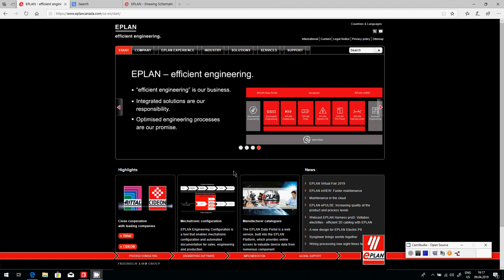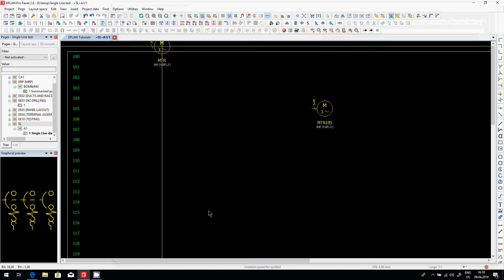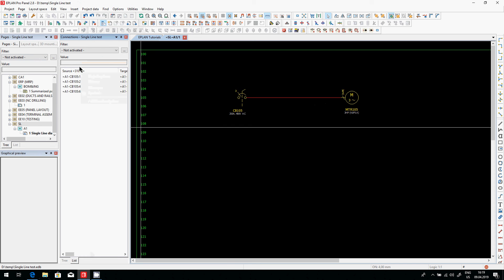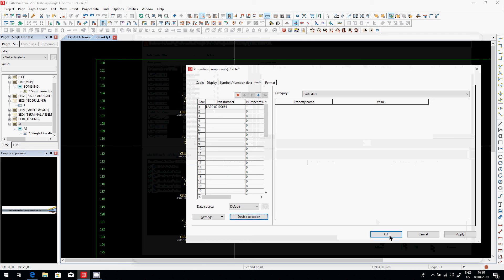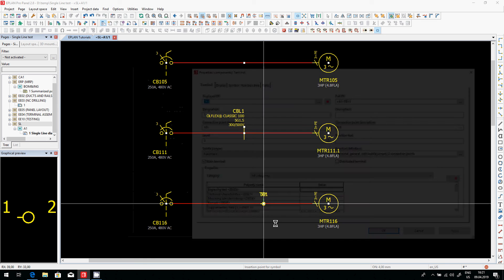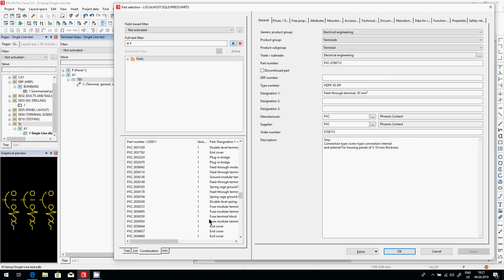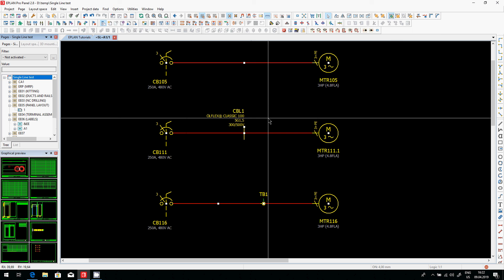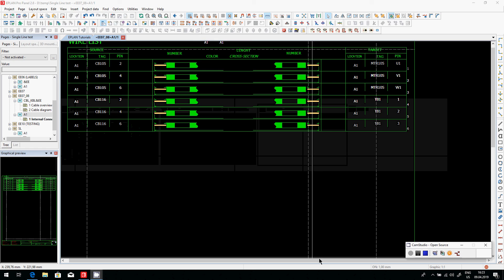EPLAN Single Line connections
Here we describe how we can use Single line representations yet still control your connections as if you would have drawn your multi-line schematics. The multi-line schematics are no longer necessary.